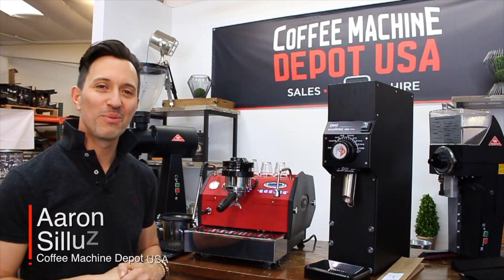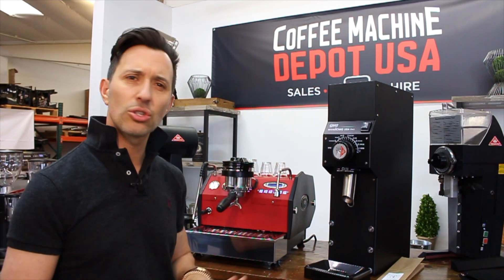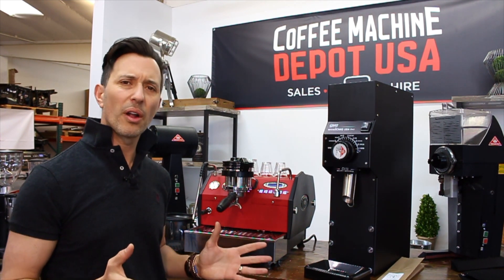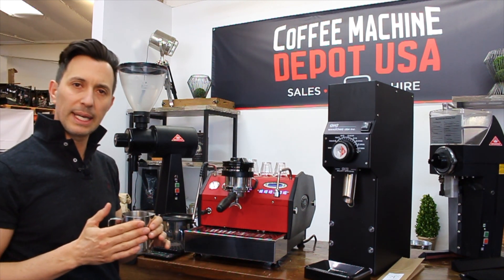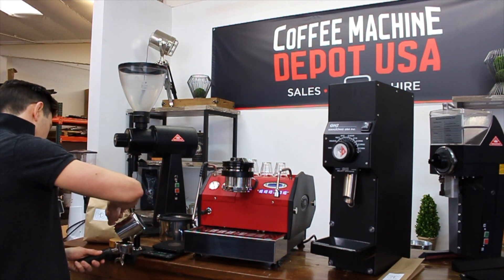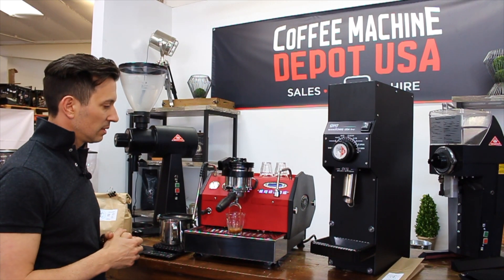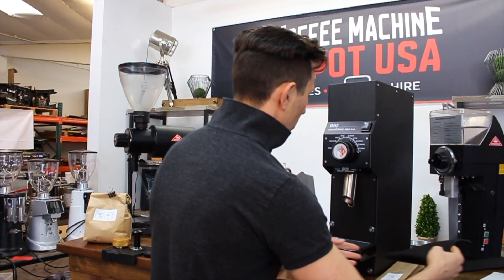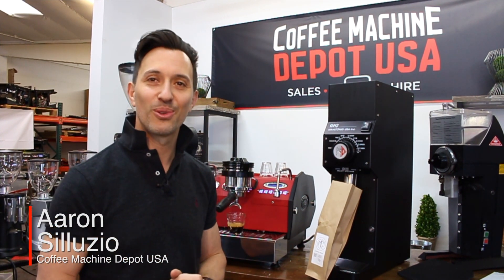Overview of Mahlkonig GH2 ft: La Marzocco GS3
We are proud to present the Mahlkönig GH2 Filter Grinder.  This Grinder will deliver the most consistent grind of coffee day in and day out for the Highest of Volume Cafes. Comes with a no hassles, no stress, and a 12-month parts Warranty Nation Wide!

Mahlkönig has been the leading brand for high quality professional grinders for more than 90 years.  The Mahlkönig logo stands for quality and innovation throughout the world.

The main focus of Mahlkönig is the development of grinders for the best grinding of all kinds of coffee types and roasts.  The aim is to produce one pair of grinding burrs suitable for ever need as Turkish, filter fine or espresso grinding.  It is this dedication that has made Mahlkönig the leading force it is today.

Coffee Machine Depot USA
5036 Venice Blvd, Los Angeles, CA 90019, USA